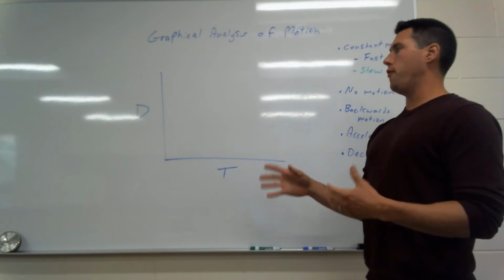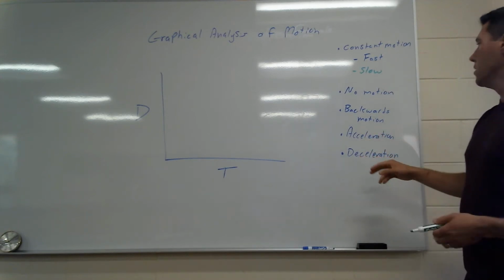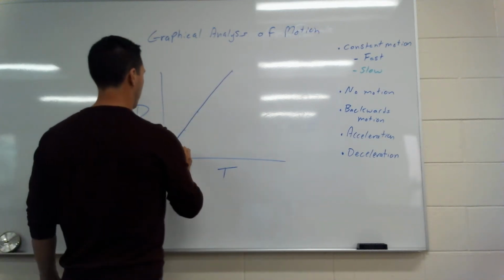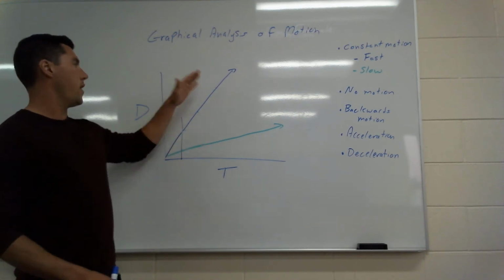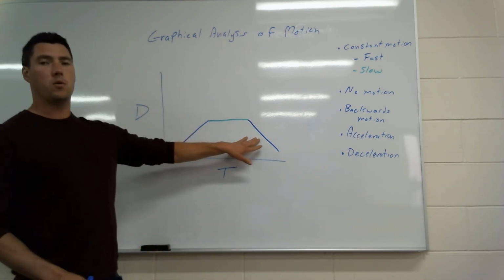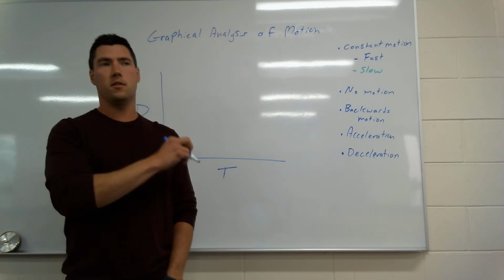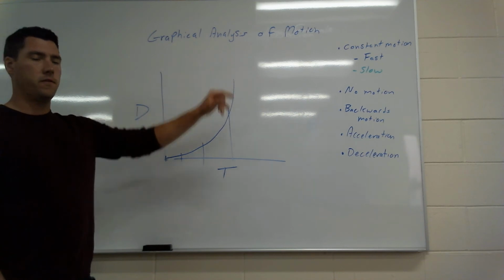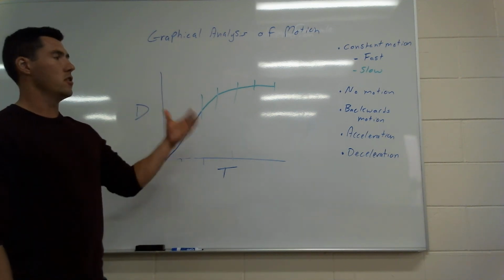Graphical Analysis of motion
This video shows how motion is represented in graph form. We will go through what constant motion looks like, as well as no motion, backwards motion, acceleration and deceleration.